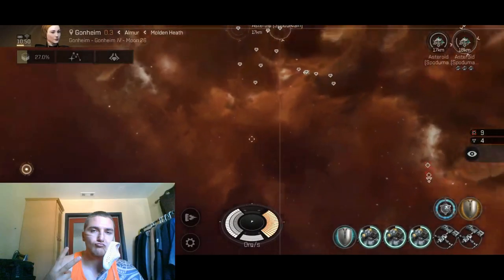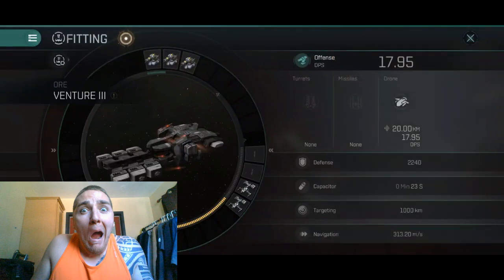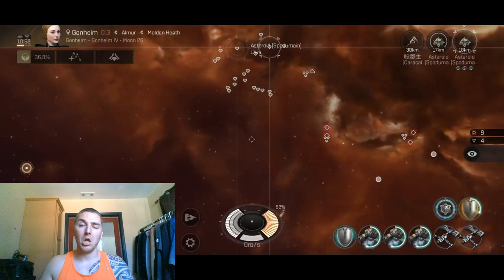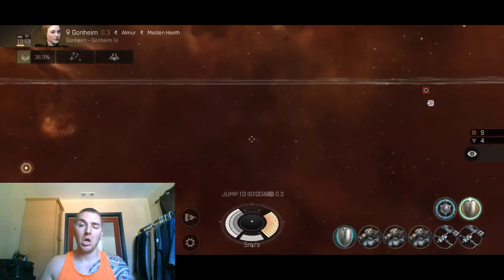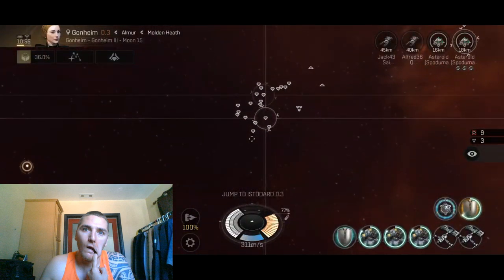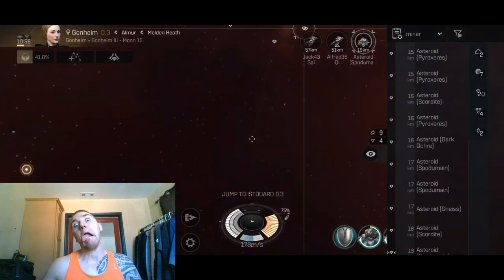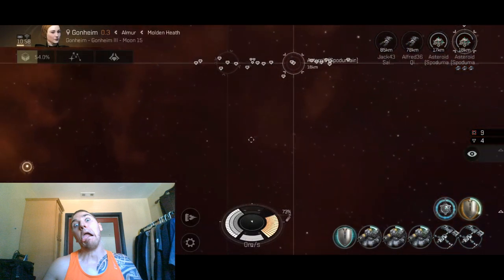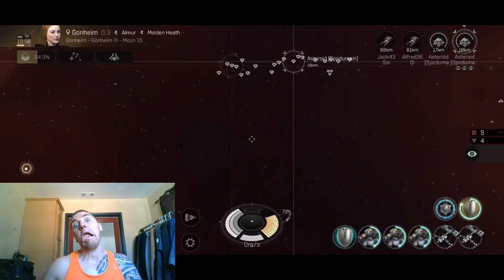Survival Tips for Mining in Low Sec and Null Sec, EVE Echoes!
Happy Saturday everyone, today we are looking at EVE Echoes survival tips for surviving when mining in low sec, and the best strategies for how to survive in low sec or null sec.